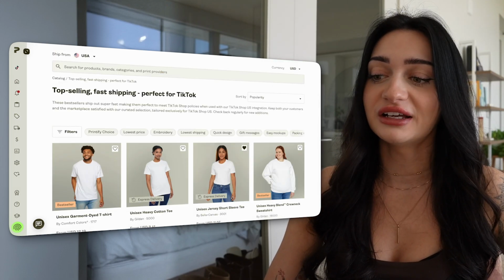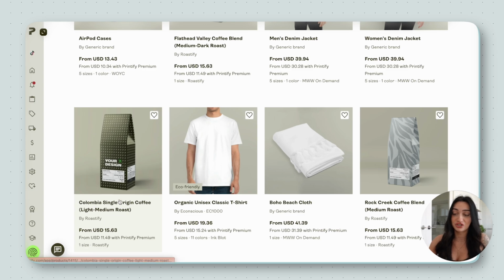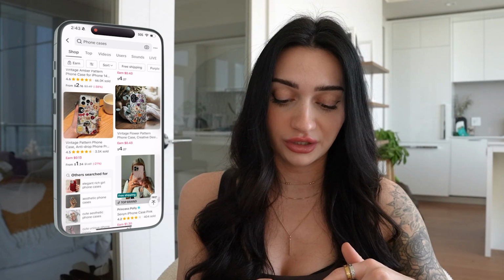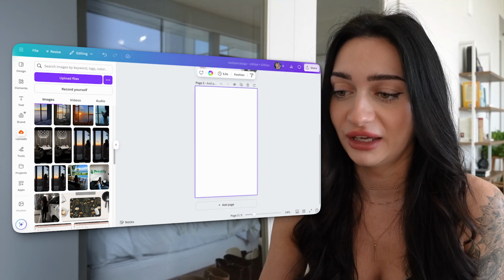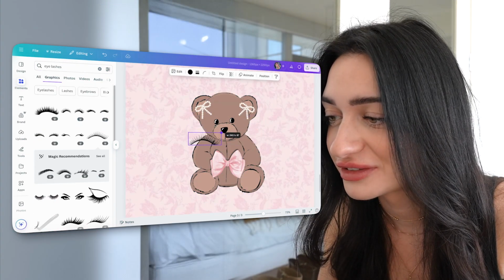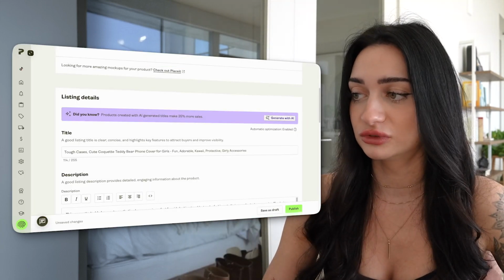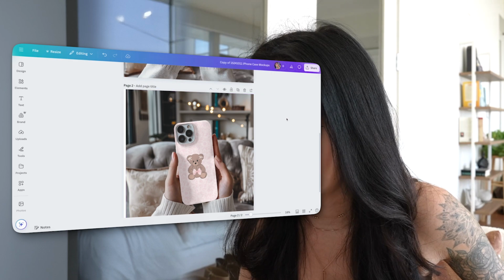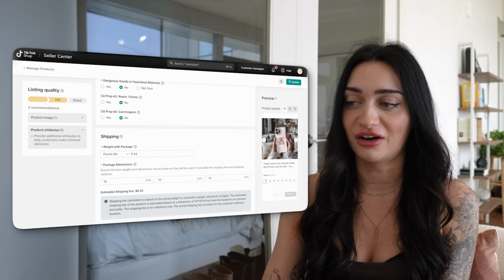The Easiest Side Hustle of 2025 (Selling Phone Cases On ETSY & TikTok)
v=0wxnbfjHdjg&list=PLirS_btgyKaX1ljhL5t4YAZrKenkvnUHz

In this video, I’ll show you how to set up and sell Print On Demand products using Printify—all without touching a single item. From phone cases and notebooks to coffee and blankets, you’ll learn what’s trending and how to launch your TikTok Shop in just one day.

Exclusive Deals & Discounts 🔥
✨ PRINTIFY – Get 1 MONTH FREE of a premium membership with code “makpremium”

💸 POD Beginner Startup Guide – Things to know when launching your store

Card I use for POD transactions: Earn 60,000 bonus points with either Chase Sapphire® card. I can be rewarded if you apply here and are approved for the card.

◔ TIME STAMPS ◔
00:00 – Why TikTok Shop is a game-changer
00:25 – What we’ll cover
00:48 – Creator intro & experience
01:14 – What is TikTok Shop
01:44 – Affiliate payouts explained
02:11 – How to use Printify with TikTok Shop
02:38 – TikTok-ready products on Printify
03:30 – Bestsellers & product ideas
04:26 – Printify coffee product
06:16 – TikTok product research tips
07:05 – Trending phone cases
08:02 – Saving ideas for inspo
08:55 – Design in Canva
09:50 – Creating multiple mockups
10:41 – Canva element tips
11:41 – Personalizing designs
12:36 – Export & upload to Printify
13:03 – Choosing mockups
14:04 – Using AI for product titles
14:59 – Pricing strategy
15:51 – TikTok Shop listing setup
16:20 – Making better mockups
17:51 – Upload mockups to listing
18:21 – Listing preview
19:10 – Add more photos later
20:05 – TikTok affiliate marketing
20:33 – Final setup tips
21:04 – SEO + automation bonus
21:31 – Wrap-up & call to action

Please note:
This video reflects my personal experiences and opinions only and is not intended as professional, legal or business advice. Please consult a licensed expert for guidance specific to your needs. Every video I create is my own ideas and knowledge that I love to share